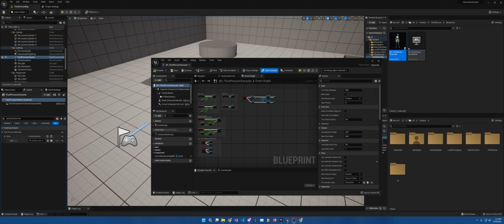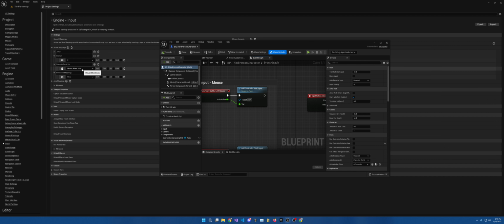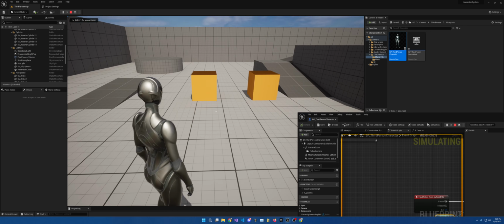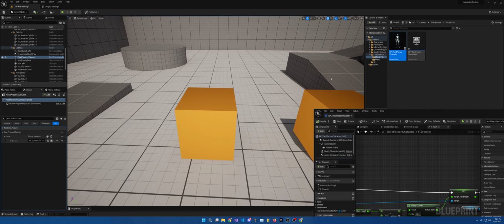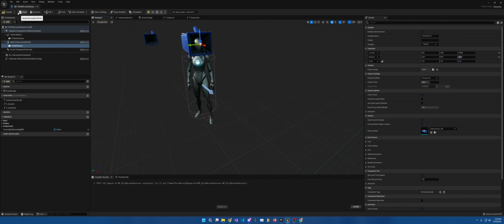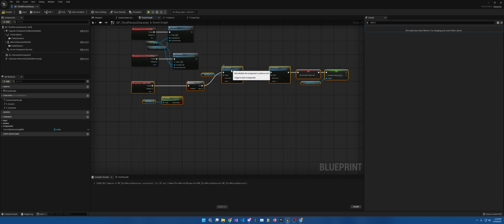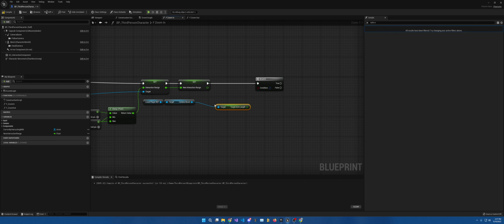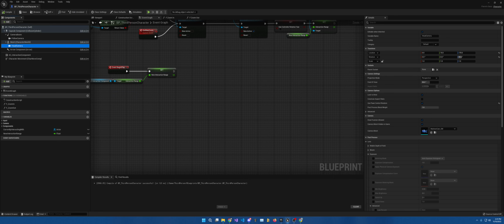Interaction System - Zoom In/Out and Change Camera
We are now adding a final feature that serves as a multi tutorial episode. This is not needed for the interaction system to work, but it is needed if you are wanting zoom and camera changing to work with the interaction system

00:00 Intro
03:35 Zoom in/out Inputs
05:25 Zoom In Function
14:25 Zoom Out Function
16:02 Adding First Person Camera
19:05 Toggle Between Cameras
31:54 Outro